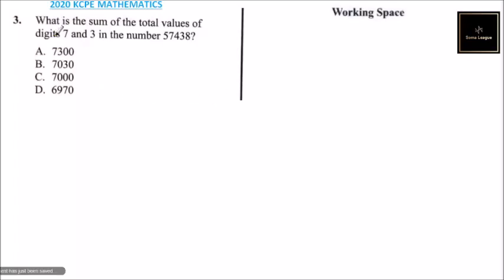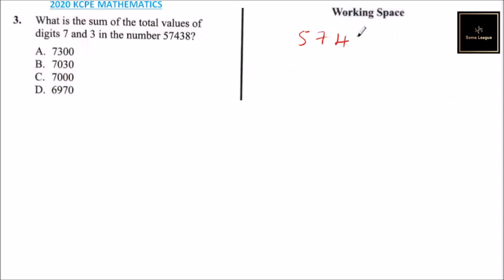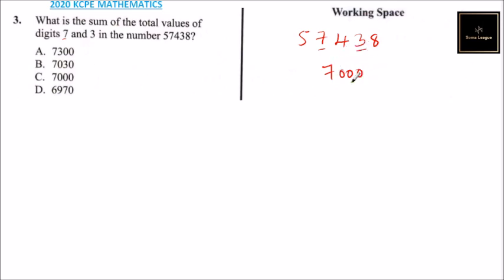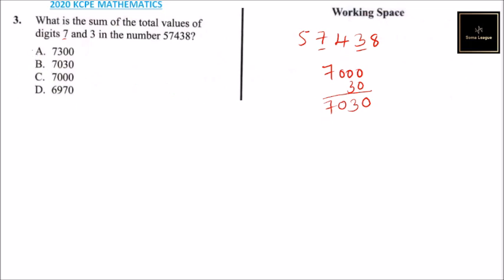2020 KCPE MATHEMATICS QUESTION 3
This video explains how to arrive at the correct answer for question 3 on the 2020 KCPE Mathematics paper. The one that was done in March 2021.